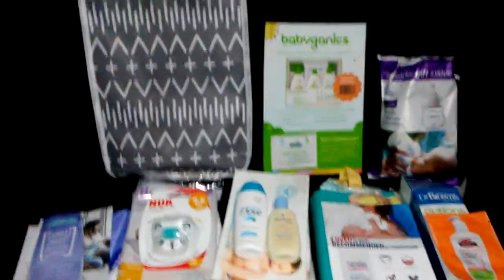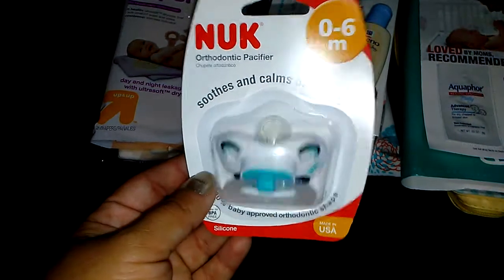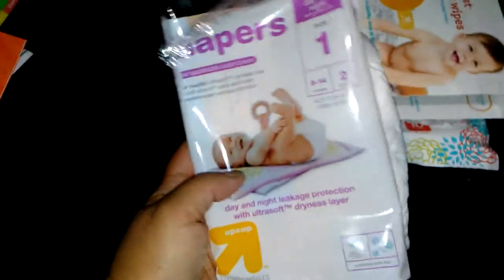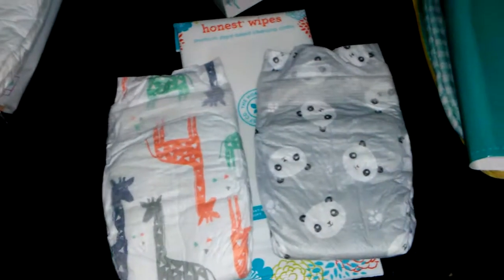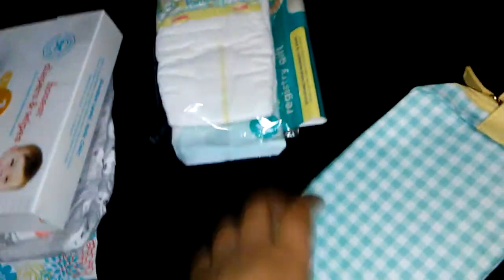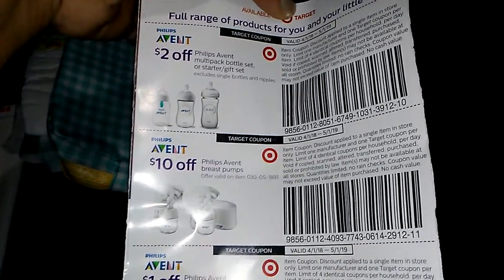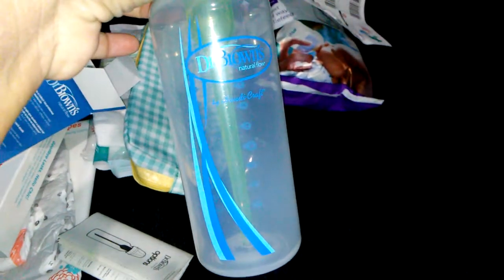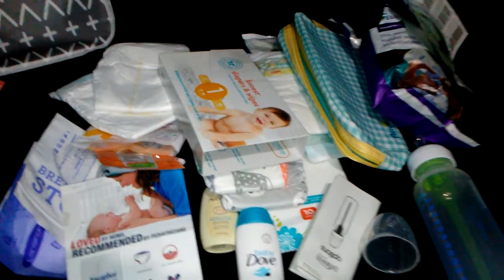Target Baby Registy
Hi everyone! Just wanted to show u all what I got in my Target gift bag for registering at Target. I hope u all enjoy the video.